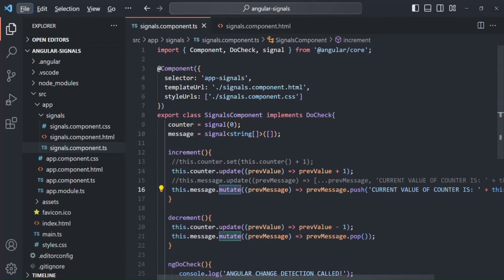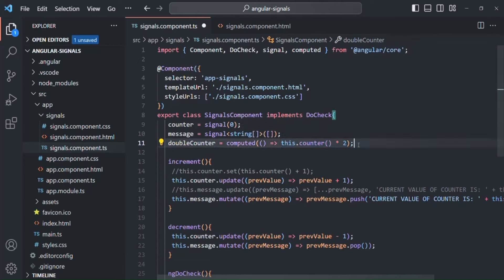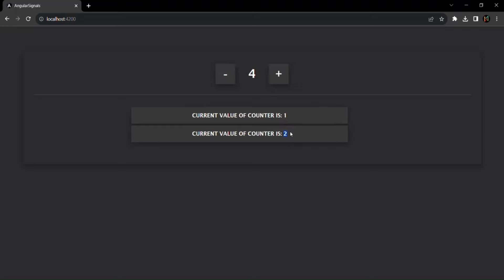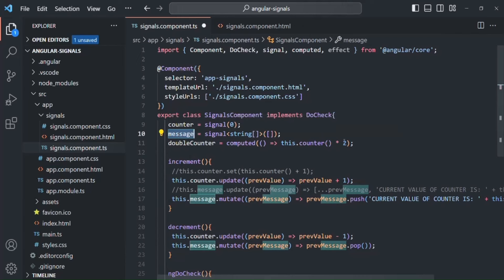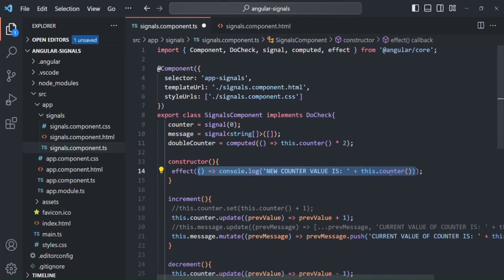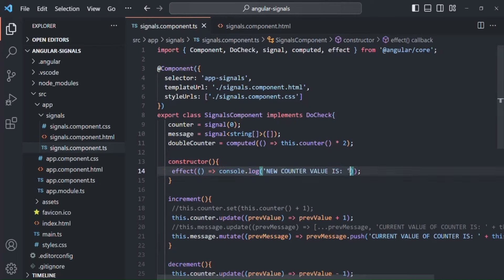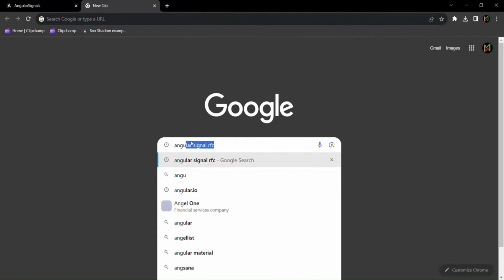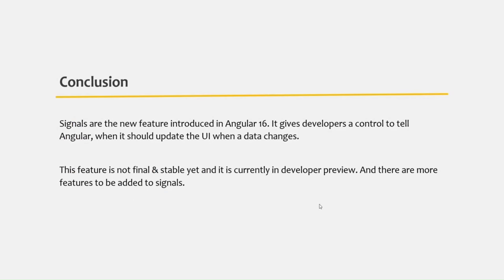#187 Computed Value & Effects | Understanding Signals in Angular | A Complete Angular Course